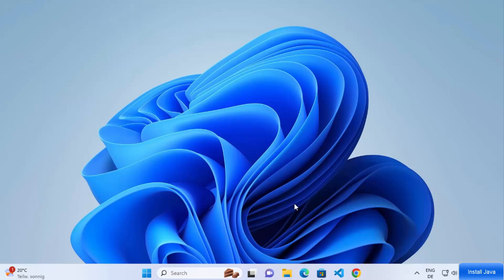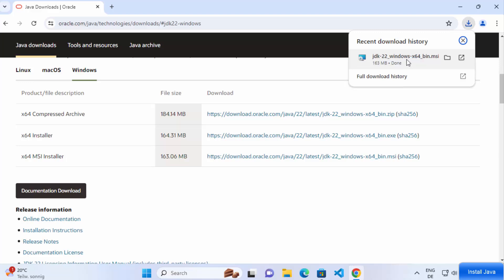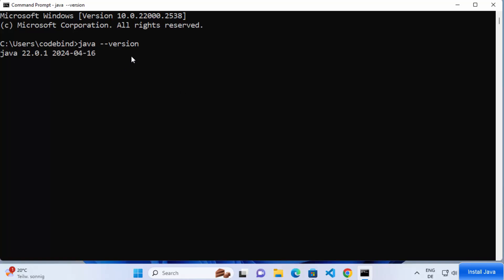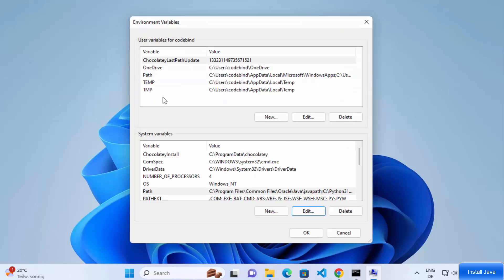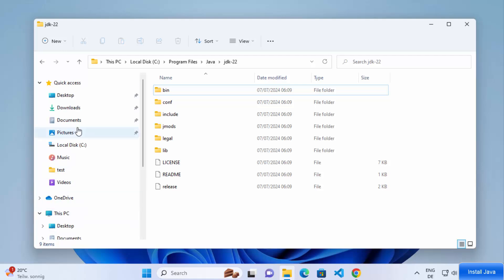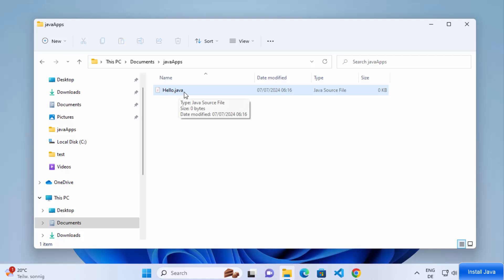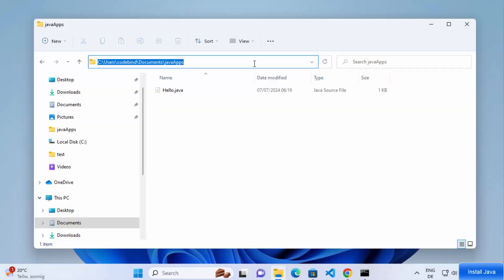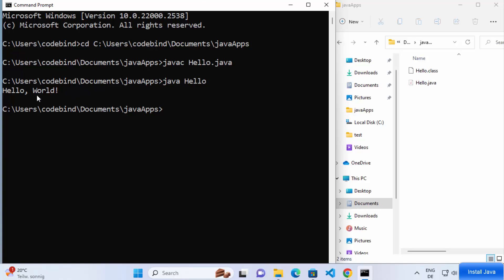How to Run Java Program in Command Prompt CMD in Windows 11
**Title: How to Compile and Run Java Program from Command Prompt in Windows 11 | Step-by-Step Guide**

In this video, we'll walk you through the process of compiling and running a Java program directly from the Command Prompt on Windows 11. Whether you're a beginner learning Java for the first time or a seasoned developer who wants a refresher on how to run Java from the terminal, this guide will help you get started.

We’ll show you how to write a simple Java program, compile it using the `javac` command, and run the program using the `java` command—all from the Windows Command Prompt. This is a fundamental skill for Java developers and will enable you to run Java applications without the need for an IDE.

### What You’ll Learn:

- **Setting up Java on Windows 11:** We’ll guide you through verifying that Java is installed on your Windows 11 machine and setting up the environment variables if needed. You’ll learn how to check if Java is correctly installed by running simple commands like `java -version` and `javac -version`.

- **Writing a Simple Java Program:** We’ll demonstrate how to write a basic Java program using any text editor (such as Notepad). You’ll create a “Hello, World!” program, save it as a `.java` file, and prepare it for compilation.

- **Compiling the Java Program Using `javac`:** After writing your program, we’ll show you how to compile the `.java` file using the `javac` command from the Command Prompt. The compilation process converts your Java source code into bytecode, creating a `.class` file.

- **Running the Compiled Program Using `java`:** Once the program is compiled, you’ll learn how to execute it using the `java` command. We’ll guide you through how to run the bytecode to see the output of your Java program directly in the terminal.

### Key Steps:

1. **Verify Java Installation:**
   Before you begin, verify that Java is installed on your system by opening the Command Prompt and typing the following command:
   ```bash
   java -version
This will show you the installed version of Java. If you haven’t installed Java yet, follow the steps to install the JDK from the [Oracle website]

2. **Set JAVA_HOME and Path (If Required):**
   Ensure the `javac` command is available in the Command Prompt by setting the `JAVA_HOME` environment variable and updating the system `Path`. To check, type:
   ```bash
   javac -version
   If you get an error, you may need to configure your environment variables.

3. **Write a Simple Java Program:**
   Create a new Java file by opening any text editor (e.g., Notepad) and writing the following code:
   ```java
   public class HelloWorld {
       public static void main(String[] args) {
           System.out.println("Hello, World!");
   Save the file as `HelloWorld.java` in a directory of your choice.

4. **Compile the Java Program:**
   Open the Command Prompt, navigate to the directory where your `HelloWorld.java` file is saved, and run the following command to compile the program:
   ```bash
   javac HelloWorld.java
   This command will generate a `HelloWorld.class` file, which contains the bytecode for your program.

5. **Run the Compiled Java Program:**
   After compiling, run the program using the `java` command:
   ```bash
   java HelloWorld
   You should see the output:
   Hello, World!

6. **Troubleshooting:**
   If you encounter any issues, such as "java not recognized" or "file not found" errors, we’ll show you how to troubleshoot by verifying file paths, class names, and environment variables.

### Key Features:

- **Complete Setup and Compilation Guide:** Learn how to install Java, write a program, compile it, and run it from the Command Prompt, all in one guide.

- **Beginner-Friendly:** This tutorial is designed for beginners and experienced developers alike, providing clear, step-by-step instructions.

- **Efficient Workflow:** Master the basics of compiling and running Java programs from the terminal, a vital skill for command-line-based development.

By the end of this video, you’ll know how to compile and run Java programs in the Command Prompt on Windows 11. This is a must-have skill for developers who work with Java and prefer working from the terminal rather than an IDE.

**Helpful Resources:**